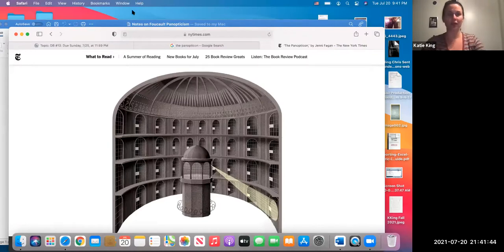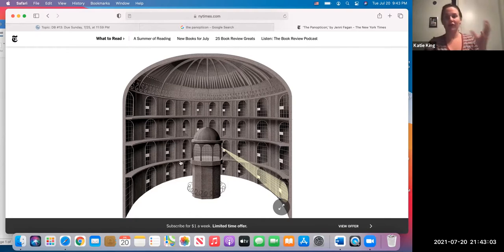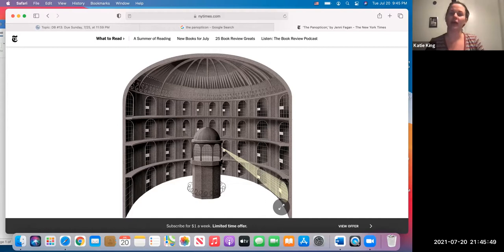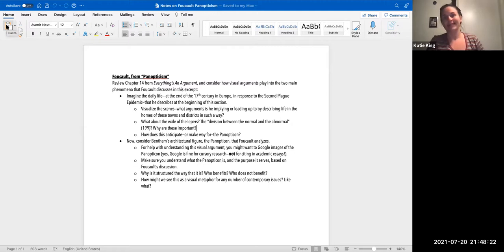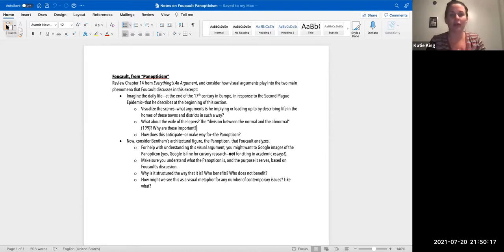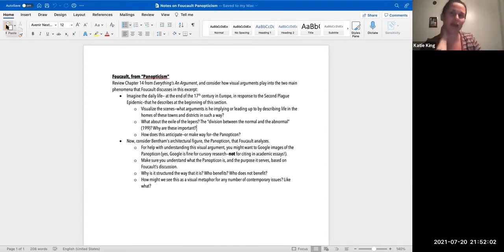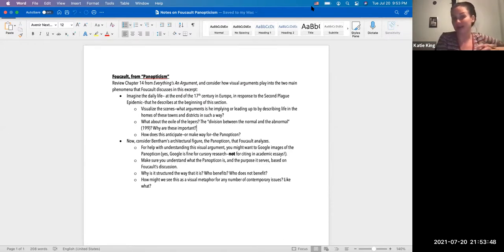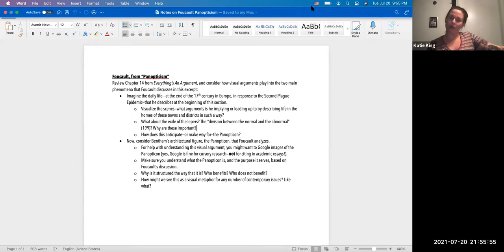ENGL 103: Foucault, From "Panopticism"